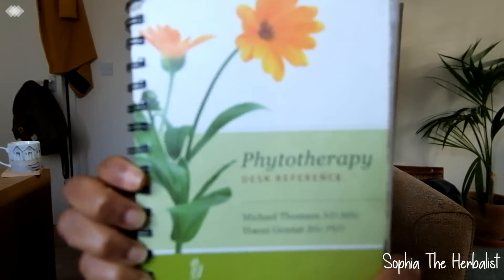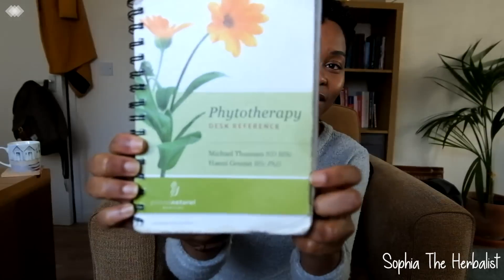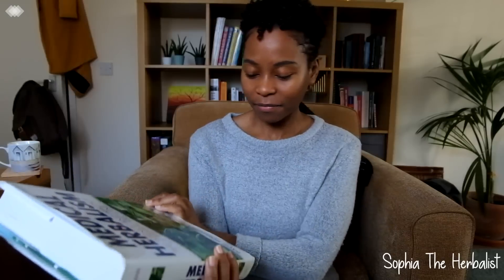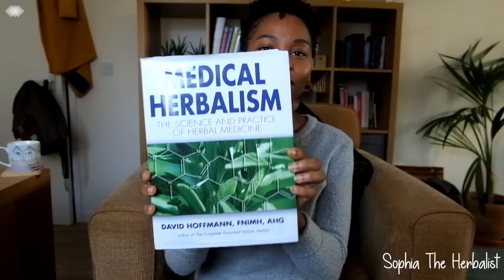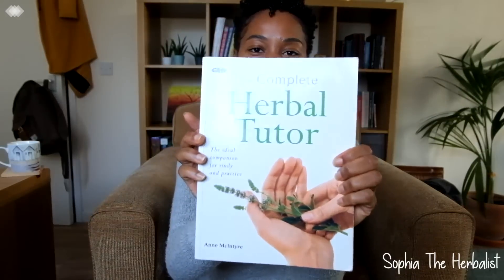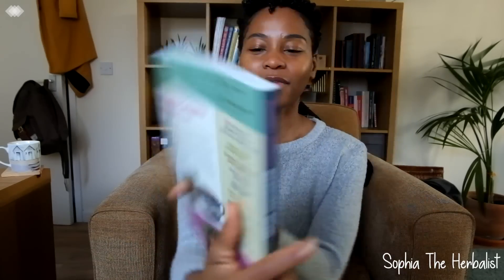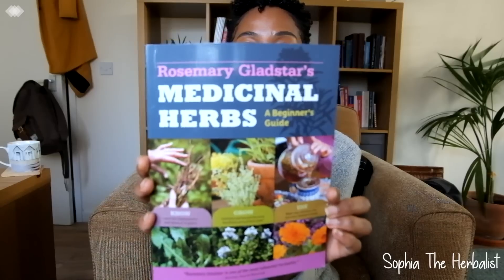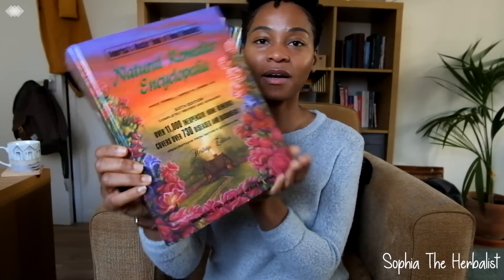HOW TO BECOME A HERBALIST // PART 1 // HERBAL BOOKS! 🌿📚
** Update!